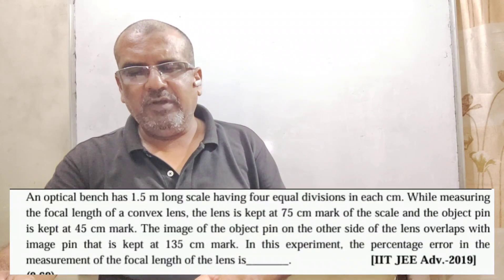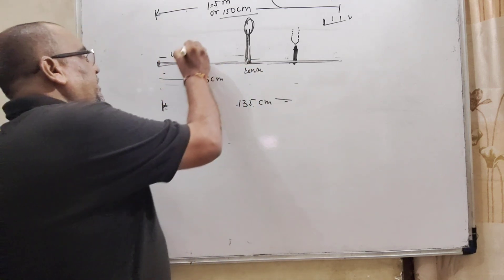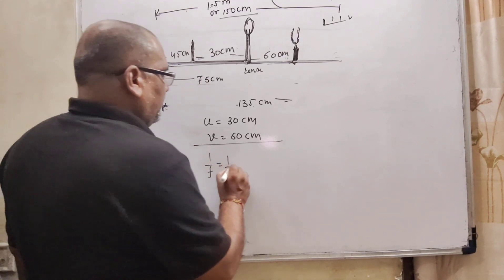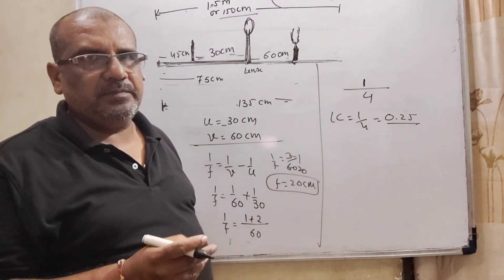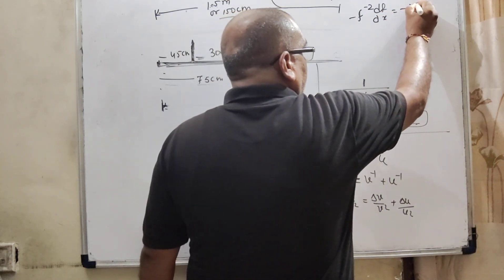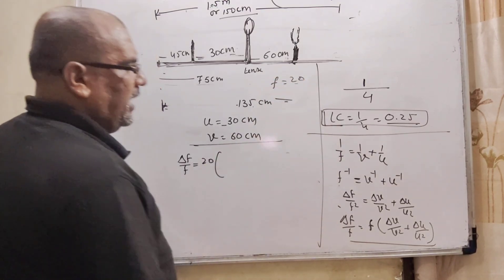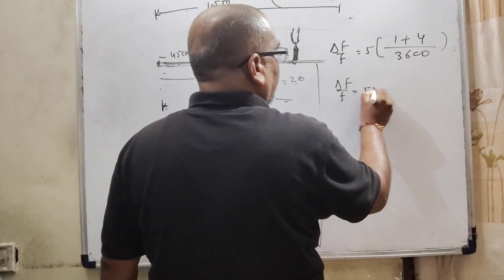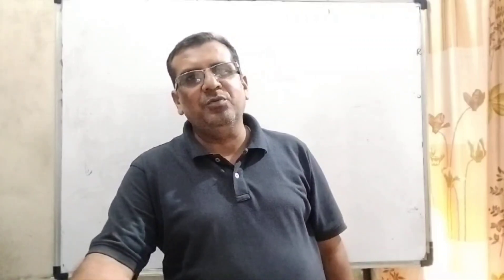An optical bench has 1.5 m long scale having four equal divisions in each cm. While measuring the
An optical bench has 1.5 m long scale having four equal divisions in each cm. While measuring the focal length of a convex lens, the lens is kept at 75 cm mark of the scale and the object pin is kept at 45 cm mark. The image of the object pin on the other side of the lens overlaps with image pin that is kept at 135 cm mark. In this experiment, the percentage error in the measurement of the focal length of the lens is.